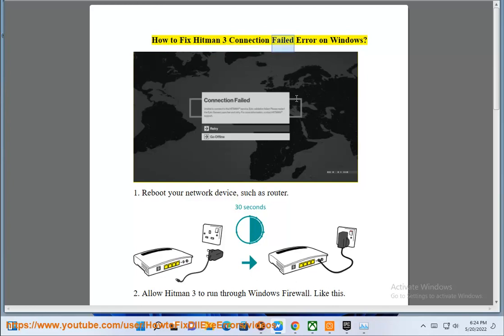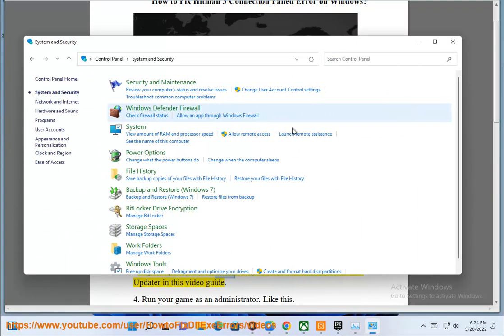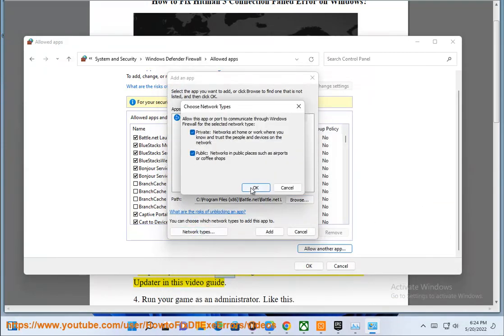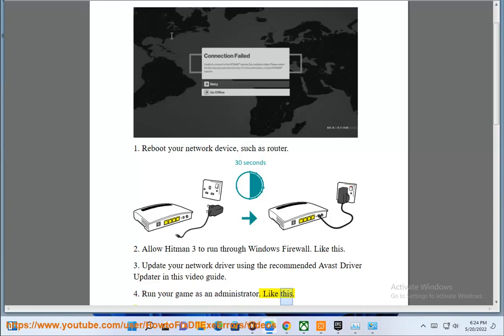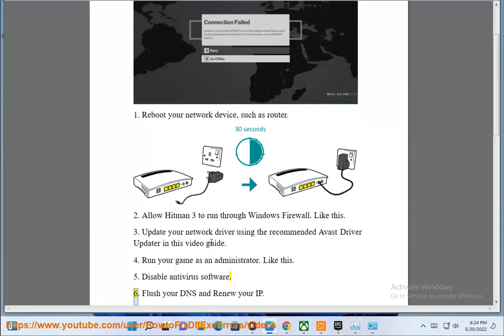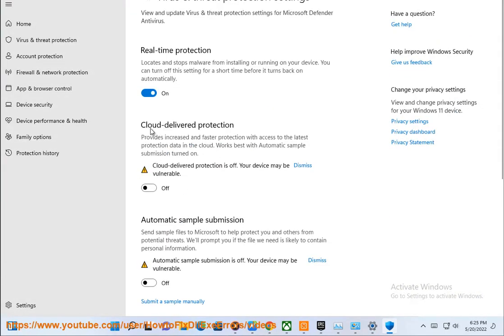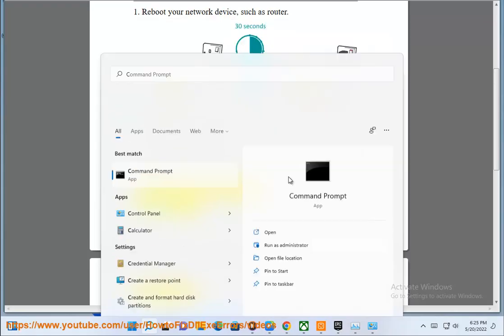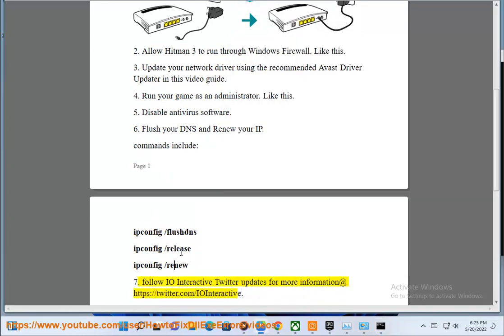Fix Hitman 3 Connection Failed Error on Windows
Here's how to Fix Hitman 3 Connection Failed Error on Windows. Run Avast Driver Updater@ to keep your device drivers up-to-date, easily & effectively.